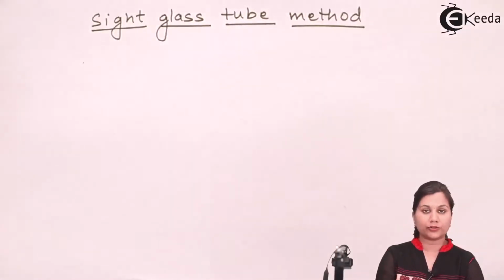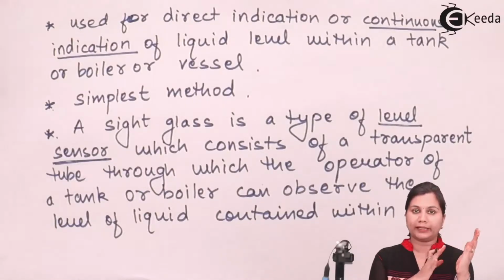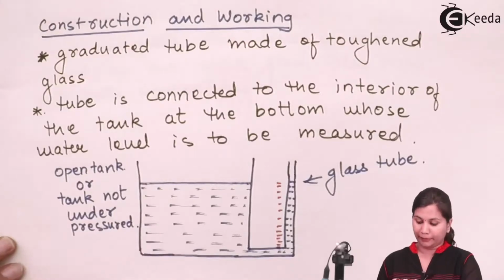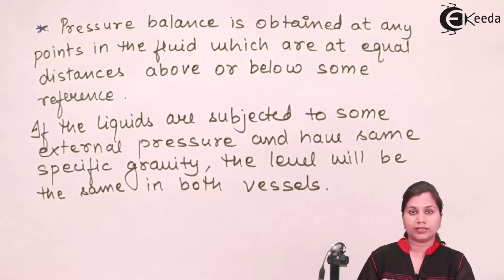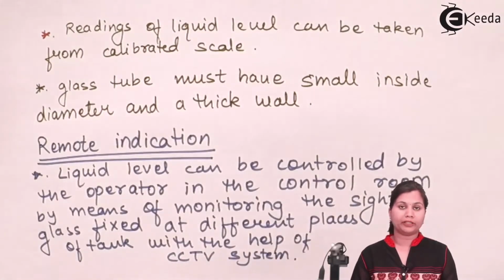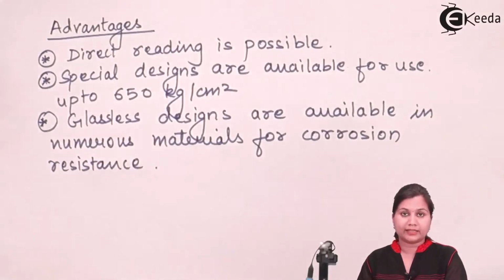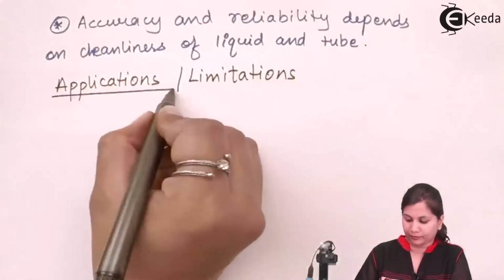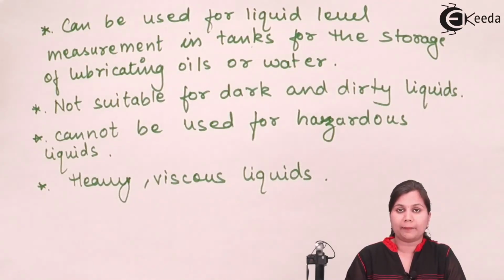Sight Glass Tube Method